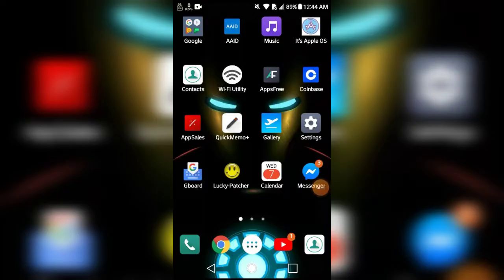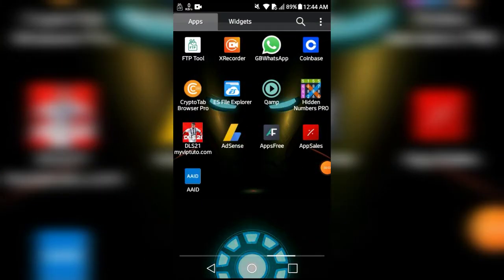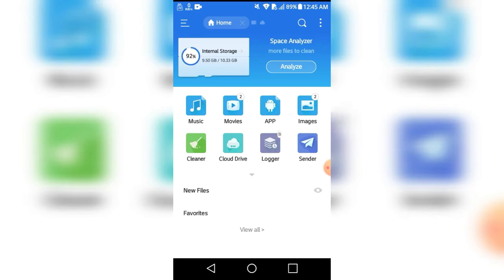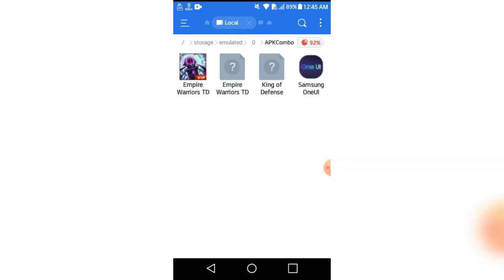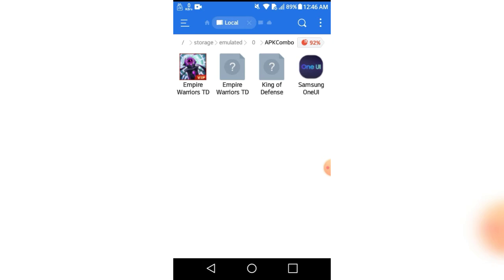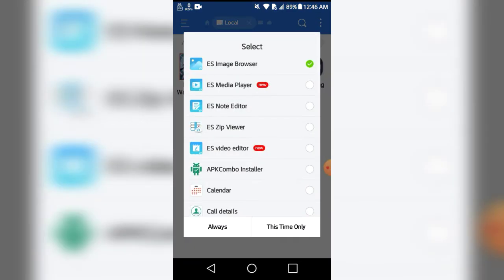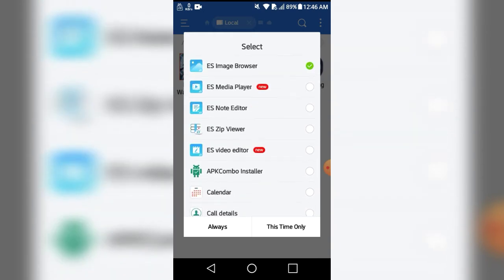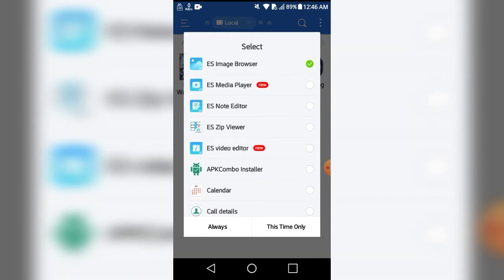How to Install APKS Android apps or games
Did you download an Android app or game and it is .APKS not .APK? Check this video tutorial on how to install APKS Android apps or games.

Install APK Files on Android
How to install .APK
Split APKs Installer
APKCombo Installer
Install split apps and games
APKS files
BACKGROUND SOUND: Sneak on the beach by Nico Staf